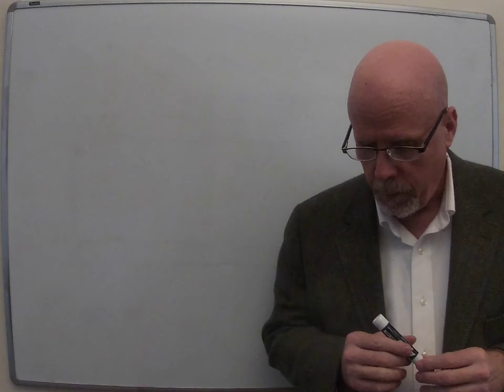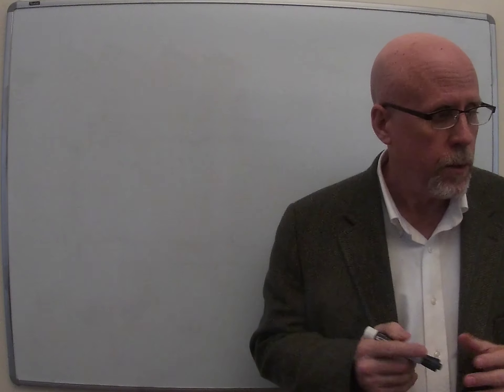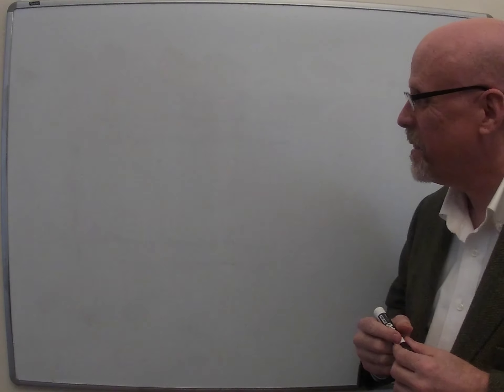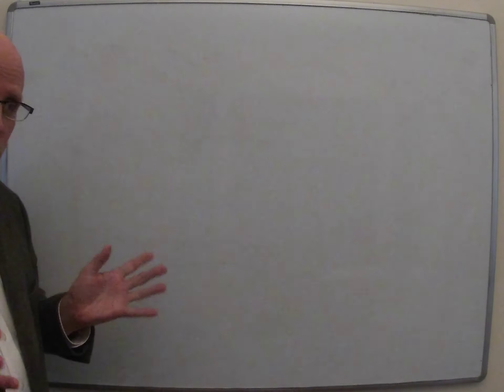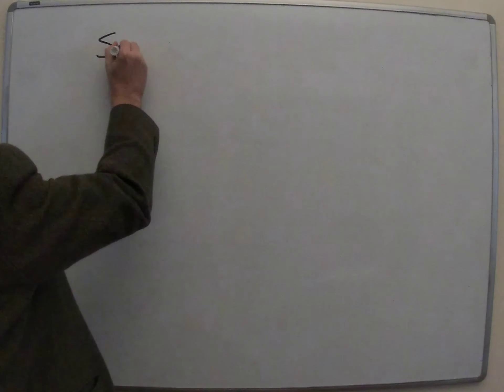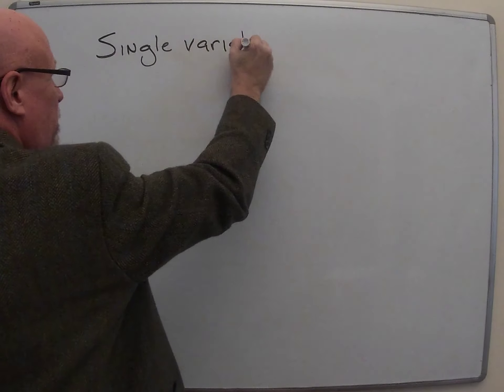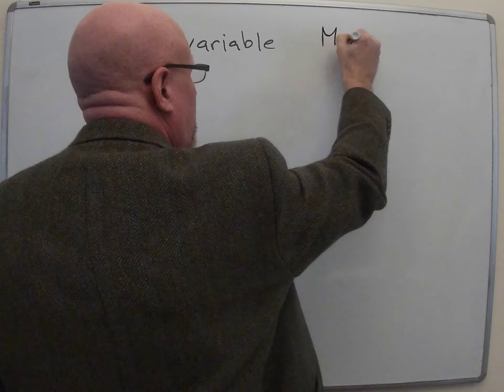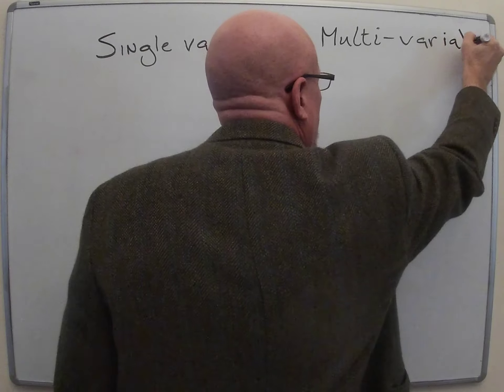Cal III (16.1) Multiple Integration